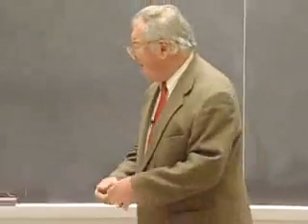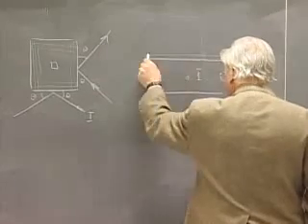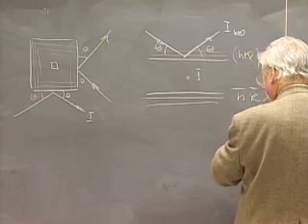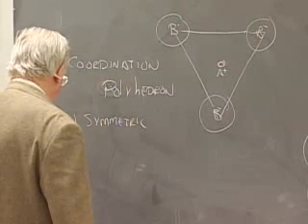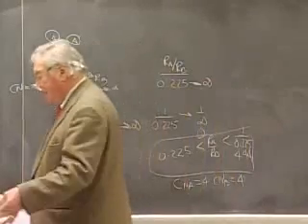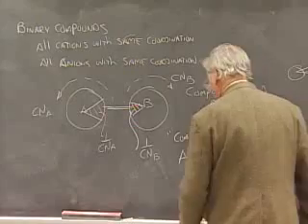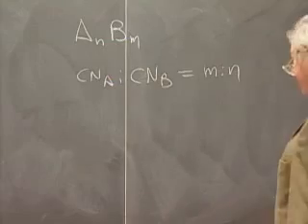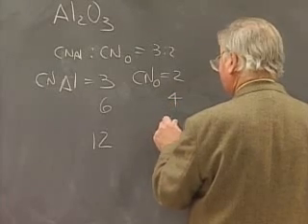MIT 3.60 | Lec 13a: Symmetry, Structure, Tensor Properties of Materials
Part 1: Physical Properties of Crystal Structures